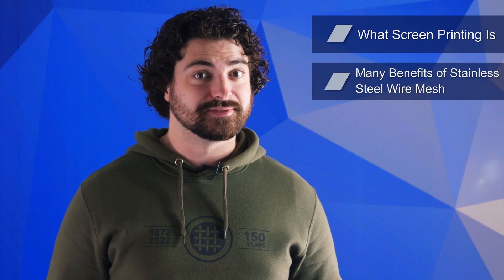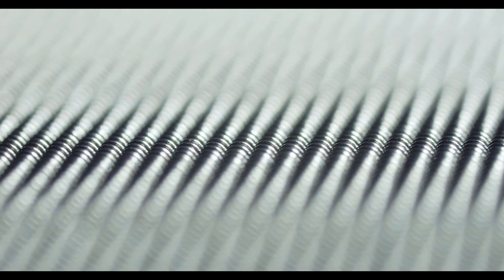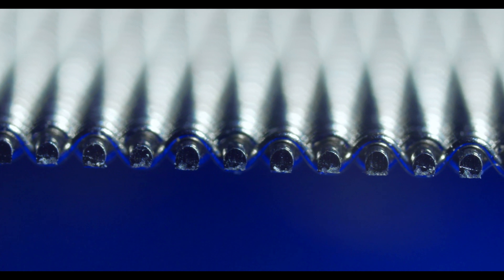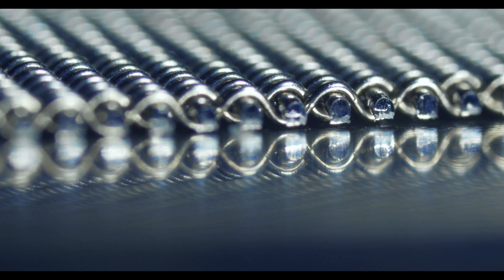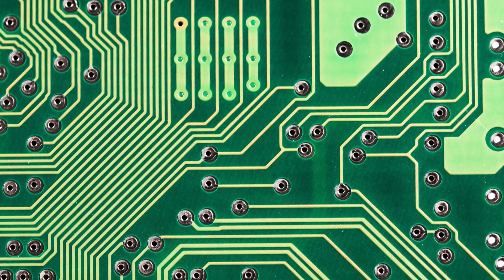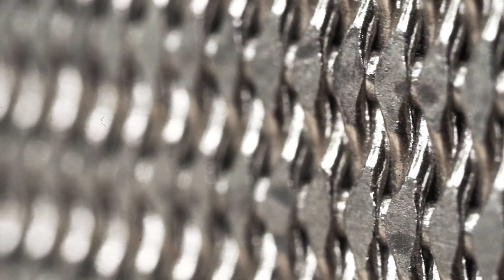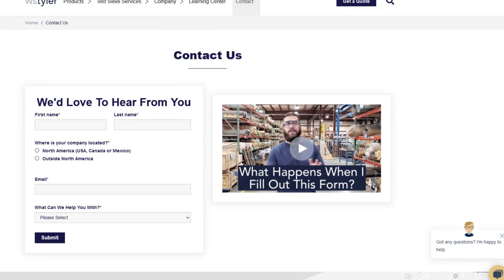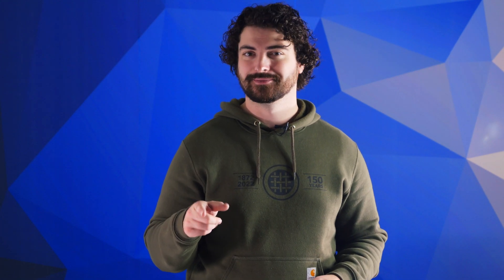Wire Mesh for Screen Printing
Ever wonder what makes stainless steel woven wire mesh perfect for screen printing? In this video, Andrew Kotlar goes over the pros and cons of stainless steel wire mesh.
0:00 Introduction
0:50 What Is Screen Printing?
1:26 Benefits of Stainless Steel Wire for Screen Printing
1:39 Tension
2:14 Stability and Durability
2:47 Cost Savings
3:43 Calendaring for Accuracy
4:34 Cost
5:00 When Is Stainless Steel Not the Best Choice for Screen Printing?
5:51 Outro and Information